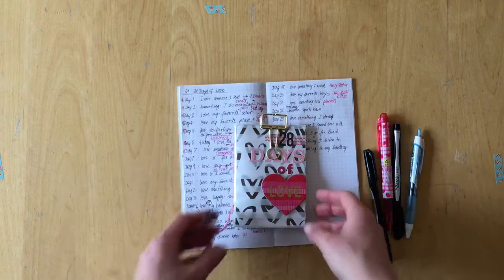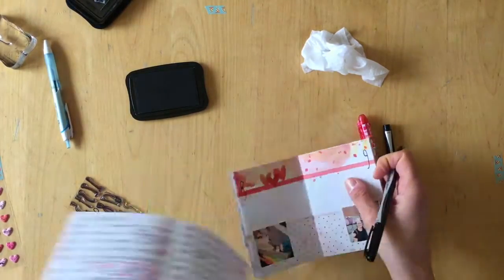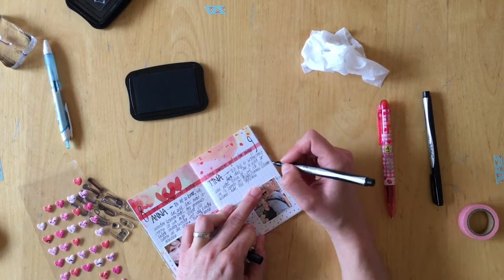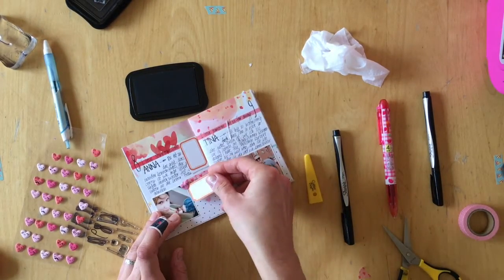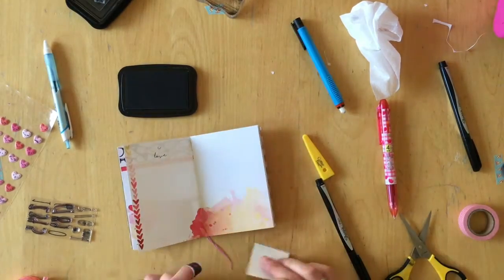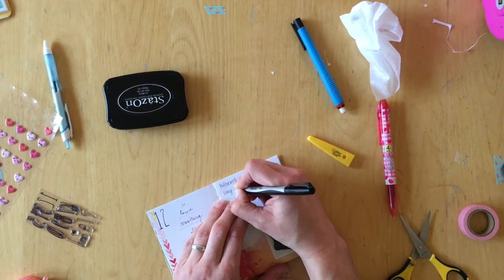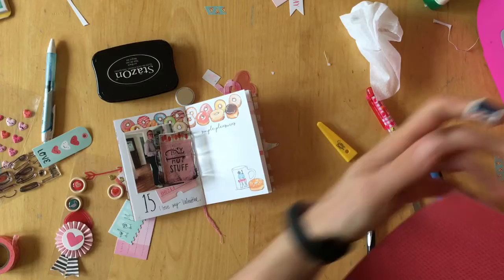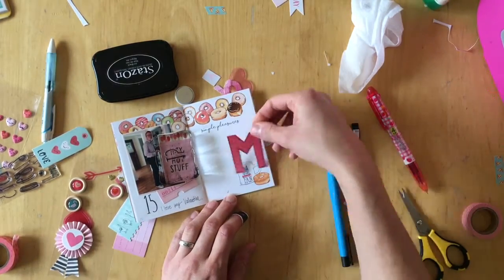Mini Daisy Dori: 28 Days of Love #02 * list challenge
Traveler's Notebook: 28 Days of Love #02 - this is a list of 28 things/people I love that I am putting together in this Mini Daisy Dori (same size as Midori Passport). This idea and the prompts are from Alissa Fast.